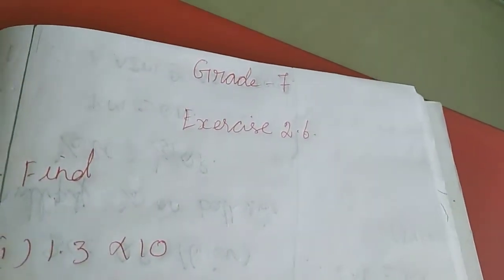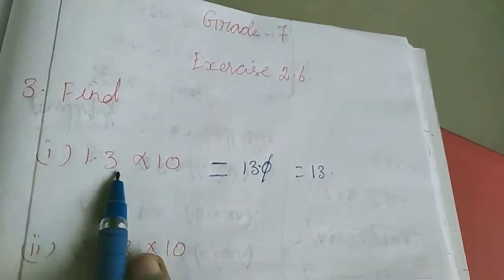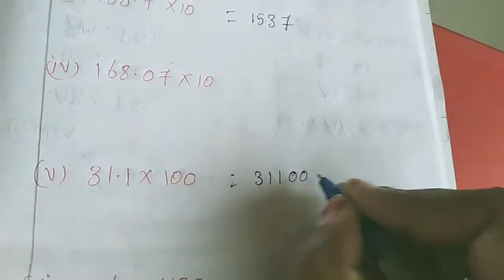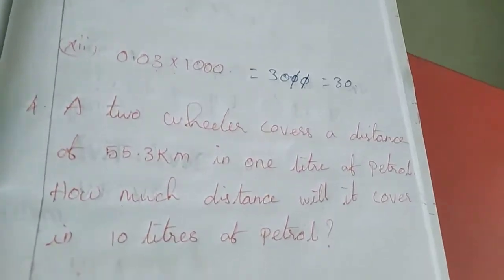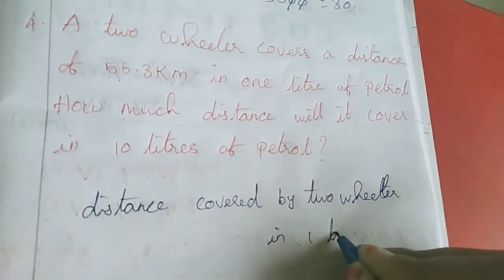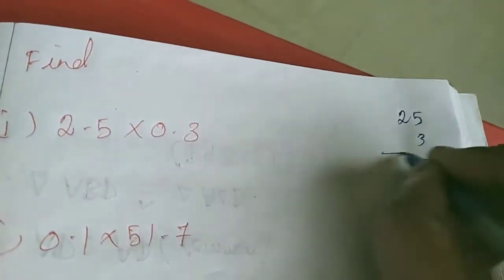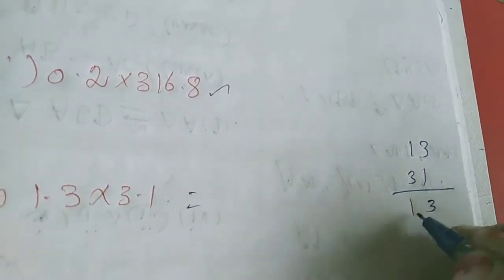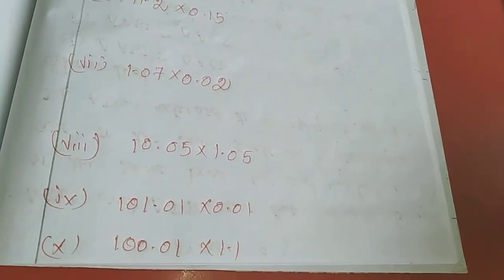Sjv Grade7 Ex2 6 Q3,4,5 1